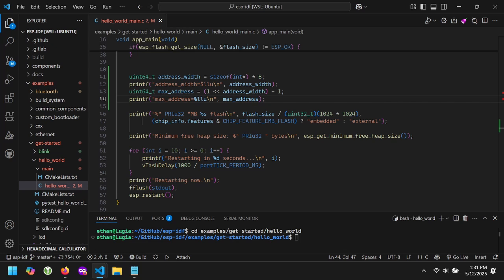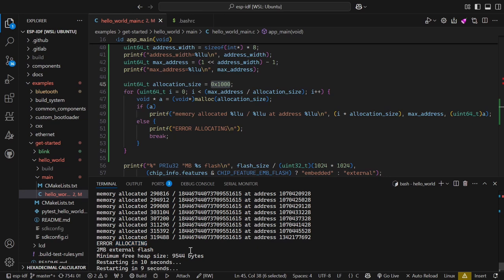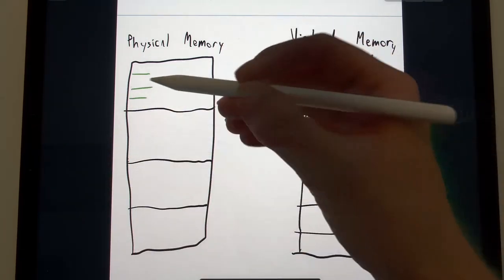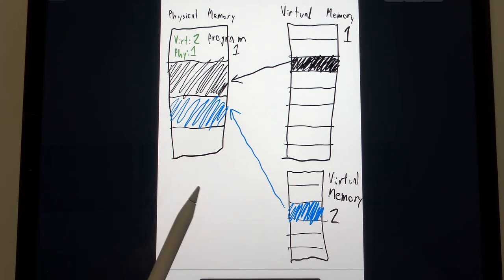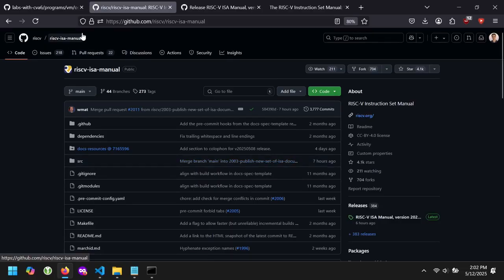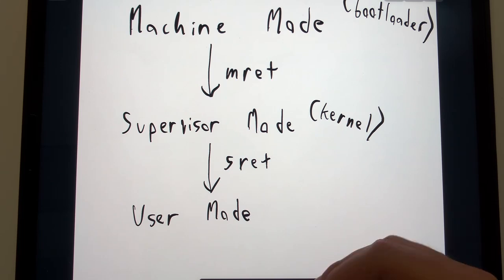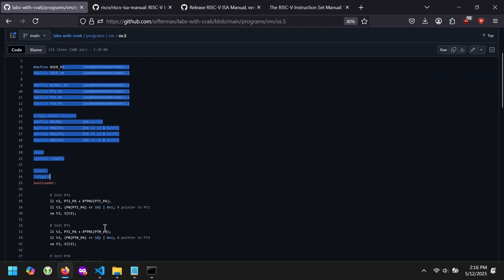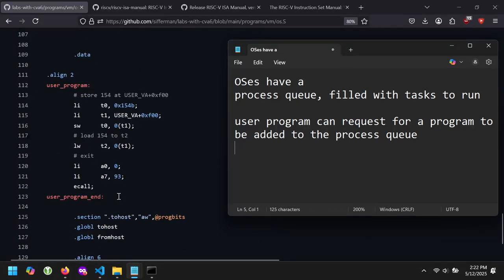CSE121 Spring 2025 5/12 - Virtual Memory